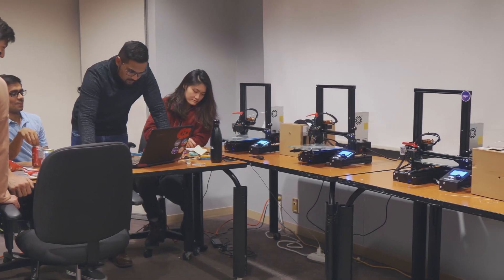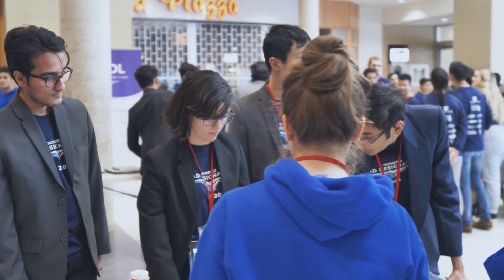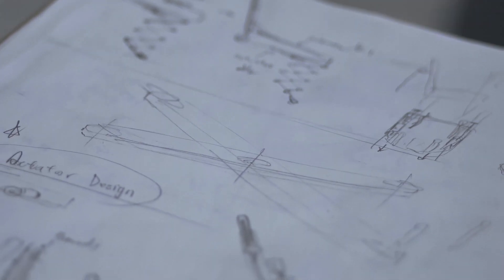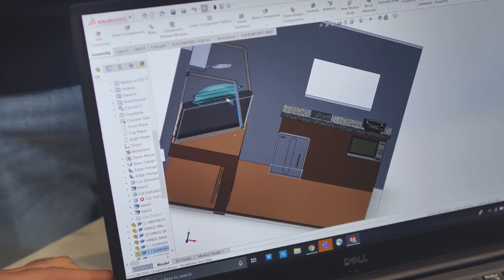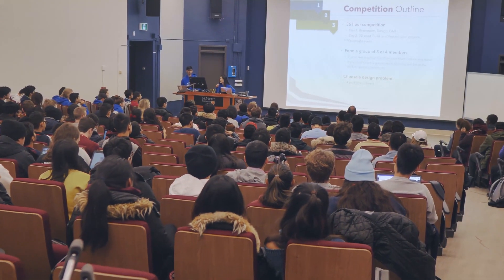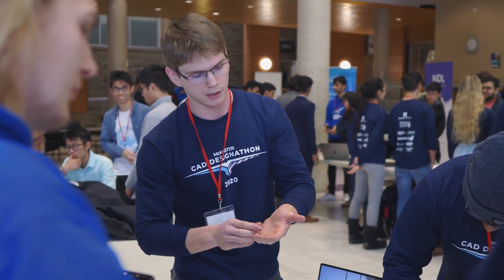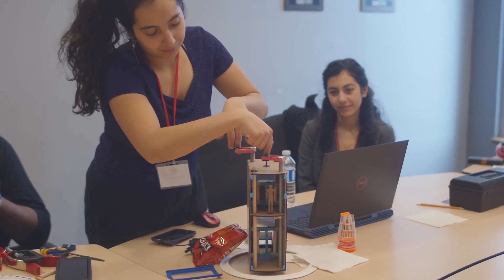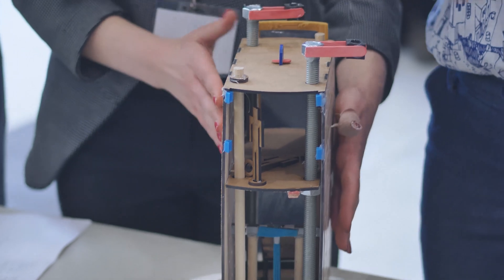McMaster CAD Designathon 2020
On January 18 and 19 we hosted our annual CAD Designathon. We are always so impressed with the talent and skills of students and want to thank everyone who made it such a success!

Thank you to all the sponsors for making this event possible and thank you to Bestech and Christie who came out and met with all the participants. We are grateful for the opportunity for students to meet industry professionals.

Here is a recap of the 2020 McMaster CAD Designathon!